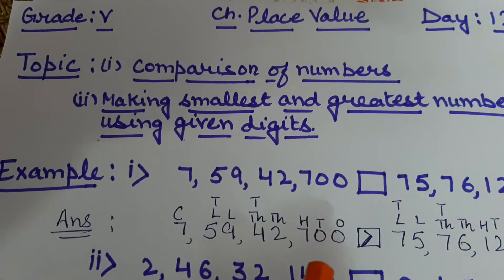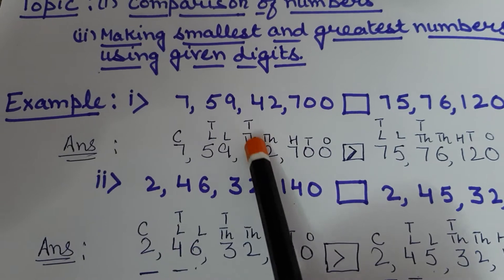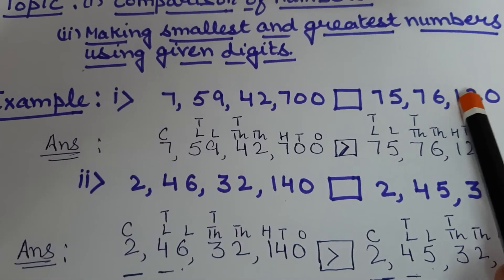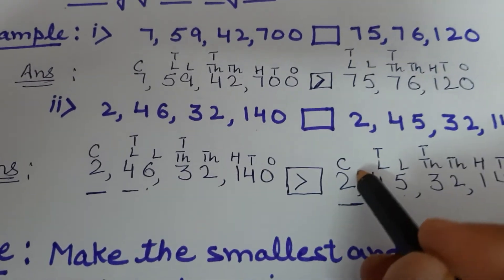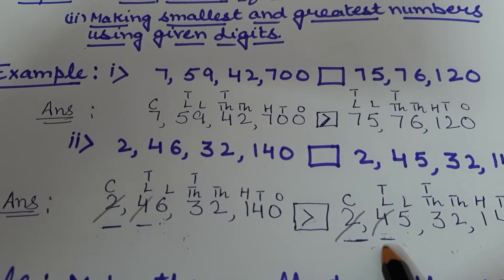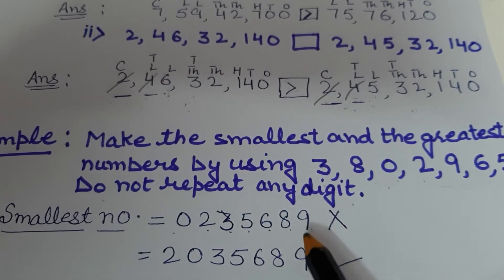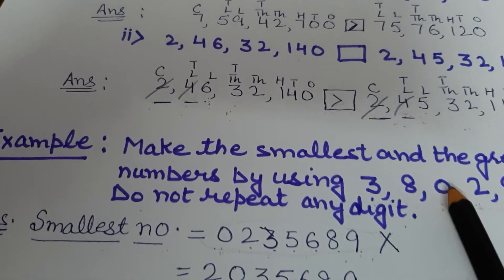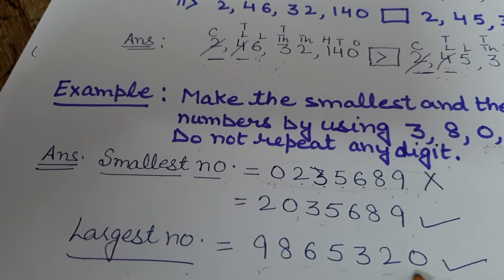G 5 Place Value